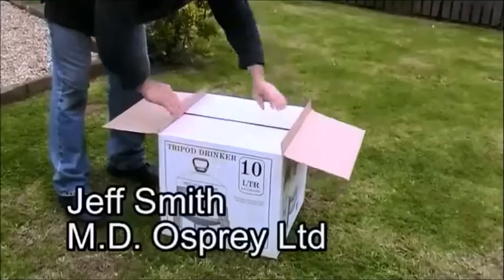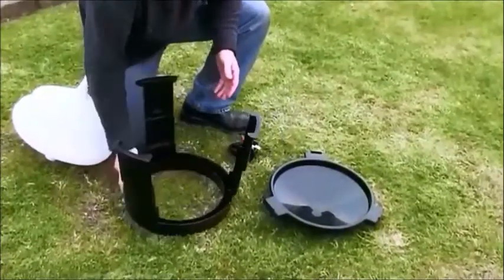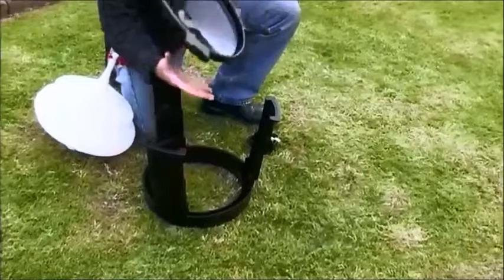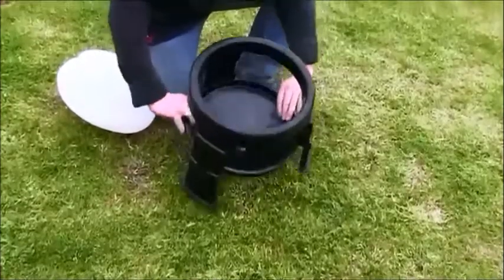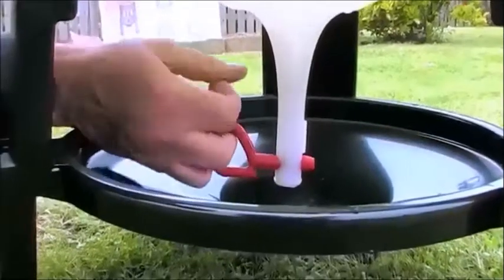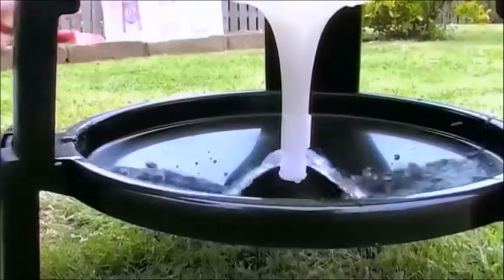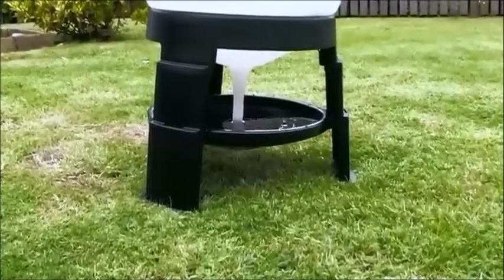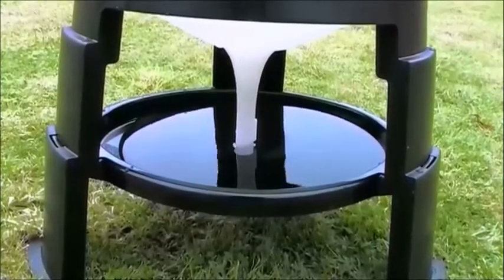BEC Tripod Drinker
Constructed of UV stabilised polypropylene and polyethylene these drinkers are designed to cope with the toughest conditions on shoots and poultry farms across the globe.
These drinkers have a solid tripod base, the body is light but durable with a heavy duty carrying handle that is designed to cope with the loads encountered when filling and moving the body. They have a high capacity water pan, easily accessible to various kinds of birds including all sizes of poultry, game birds, ducks, geese and turkeys.
The water barrels on the BEC tripod drinkers are easy to fill and as they are made of translucent plastic you can easily see the level of the water as you fill it and when you check to ensure your birds are never without water in the field.
Filling the unit is done through the top of the tank -- while the filling is taking place the spigot is sealed by a rubber key style bung. Once you place the tank onto the tripod you remove the bung, slacken of the carrying handle and let the pan fill -- once it covers the outlet pipe you tighten up the carrying handle creating a vacuum that controls the release of water as your birds drink.
The BEC tripod drinkers are stable and operate perfectly on uneven ground -- though it is always best to try and keep them on a level surface!